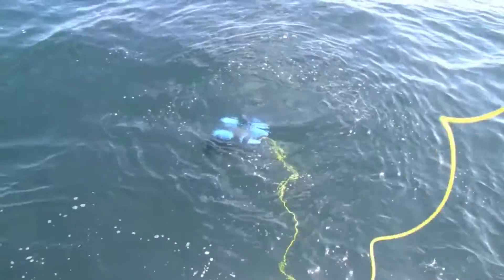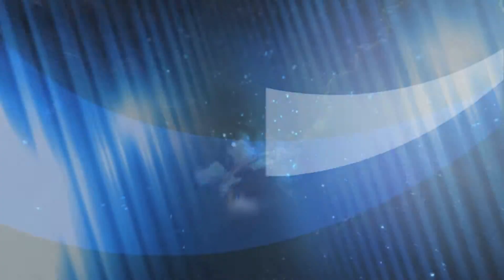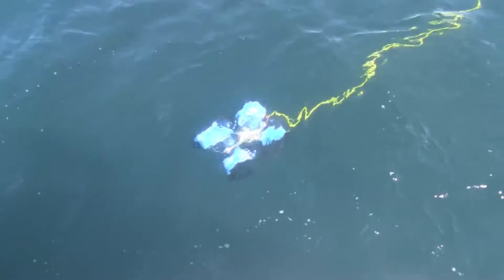Drones for environmental monitoring offshore aquaculture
BlueRobotics and Ocean Lab tested their amazing technologies inspecting anchors at the ranch.